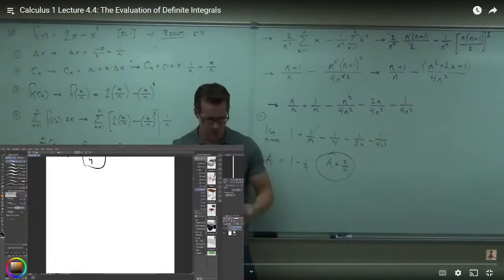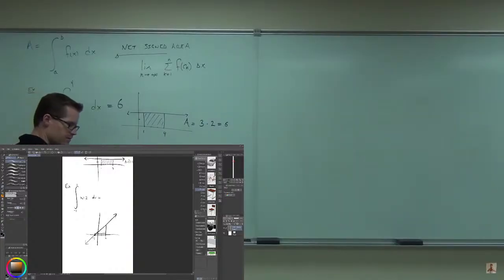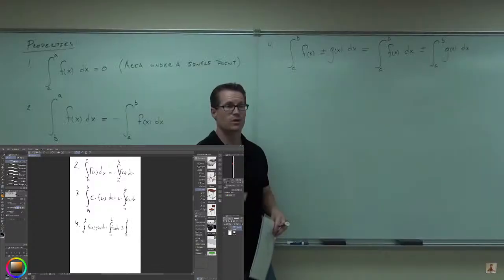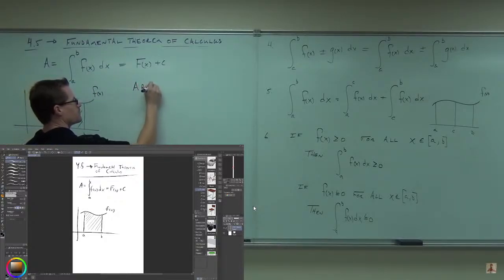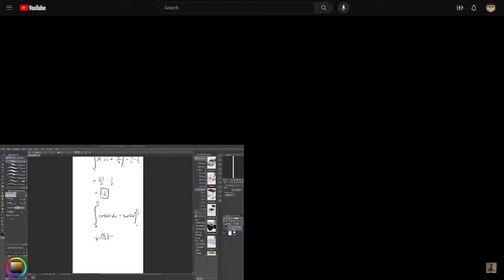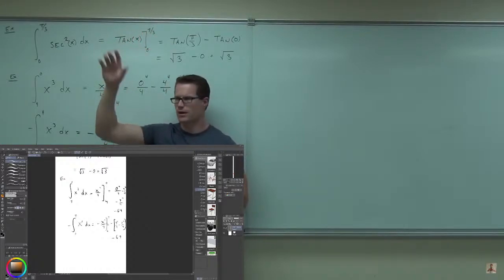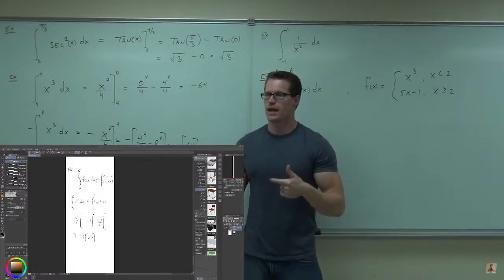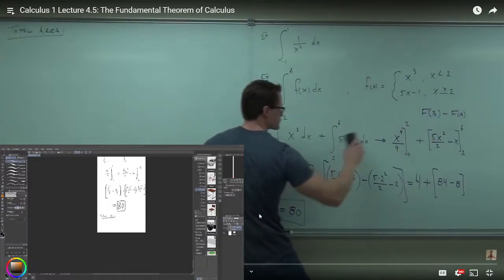Help Me Learn Calculus | Live 🔴